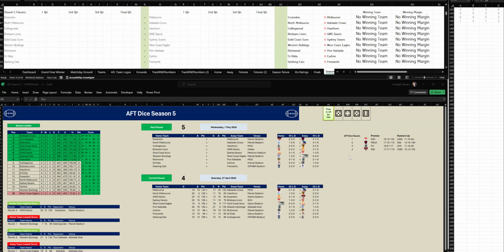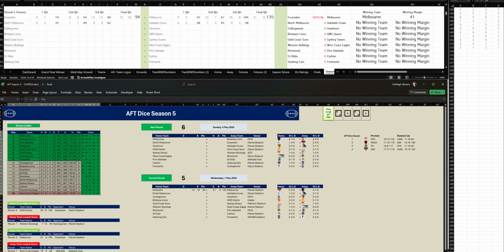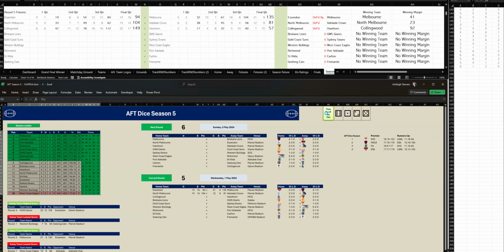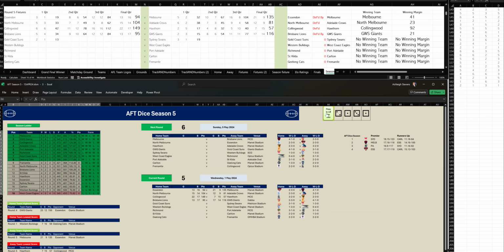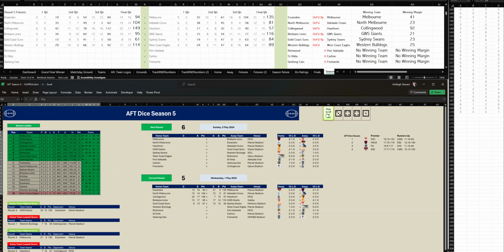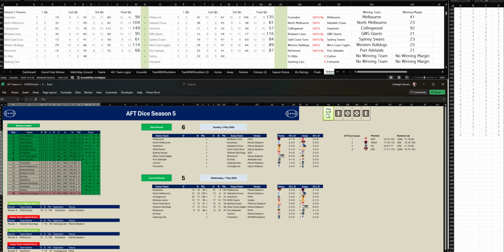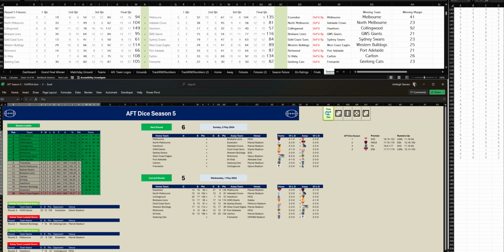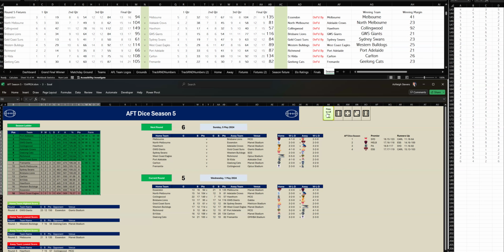AZ Dice Sports (AFL) Season 5 - Round 5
In Round 5 of the AFT Dice Season 5, the competition heated up as teams battled it out across various venues, delivering captivating matchups and standout performances.

At Marvel Stadium (MRVL), Essendon faced Melbourne in a thrilling encounter. Despite Essendon's efforts, Melbourne showcased their dominance, securing an impressive victory with a final score of 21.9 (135) to 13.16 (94), continuing their strong form in the season.

Meanwhile, North Melbourne and Adelaide clashed at Marvel Stadium (MRVL) in another exciting matchup. North Melbourne put on a strong display, overcoming Adelaide with a final score of 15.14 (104) to 12.9 (81), showcasing their resilience and determination.

At the Melbourne Cricket Ground (MCG), Collingwood delivered a commanding performance against Hawthorn, emerging victorious with a dominant scoreline of 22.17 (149) to 7.15 (57), highlighting their offensive prowess.

The Brisbane Lions faced a tough challenge against the GWS Giants at the Gabba (G). Despite a competitive effort from the Lions, the Giants secured a vital win with a final score of 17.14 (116) to 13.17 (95).

The Gold Coast Suns hosted the Sydney Swans at Metricon Stadium (MS), but it was the Swans who emerged victorious, overcoming the Suns with a final score of 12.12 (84) to 8.13 (61).

In another match at Marvel Stadium (MRVL), the Western Bulldogs secured a solid win against the West Coast Eagles, finishing with a scoreline of 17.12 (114) to 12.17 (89).

Richmond faced Port Adelaide at the Melbourne Cricket Ground (MCG), but Port Adelaide's strong performance led them to victory with a final score of 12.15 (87) to 9.12 (66).

St Kilda and Carlton delivered an entertaining contest at Marvel Stadium (MRVL), with Carlton ultimately prevailing with a final score of 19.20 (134) to 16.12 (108), showcasing their offensive firepower.

Lastly, Geelong hosted Fremantle at GMHBA Stadium, with Geelong emerging victorious with a final score of 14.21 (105) to 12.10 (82), highlighting their resilience and composure under pressure.

Round 5 provided fans with thrilling moments and standout performances, setting the stage for further excitement and competition as the AFT Dice Season 5 progresses.